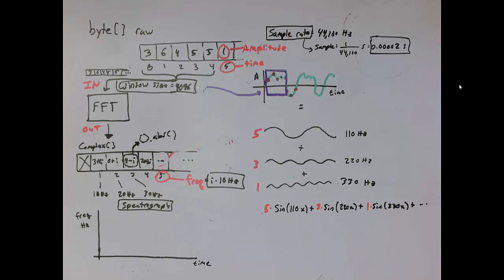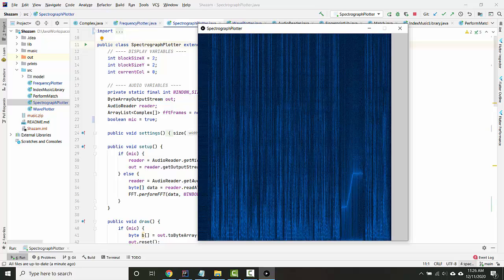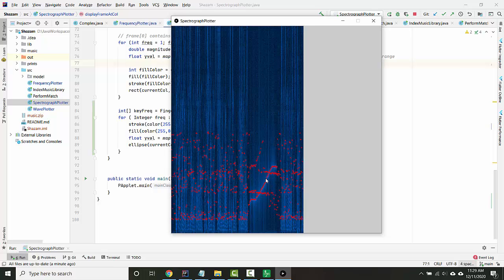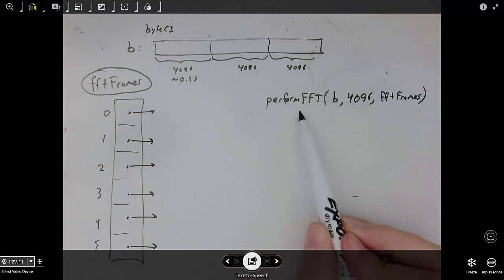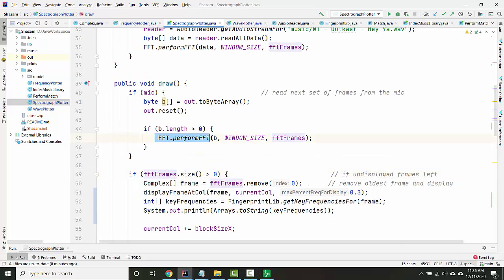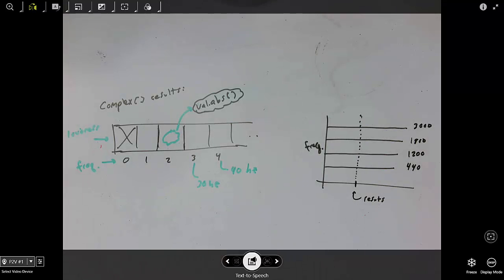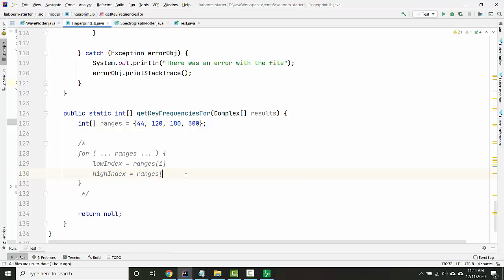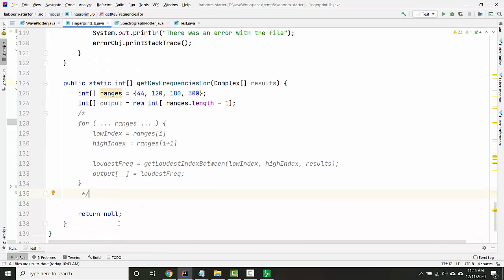Kaboom Homework (give a shot!)